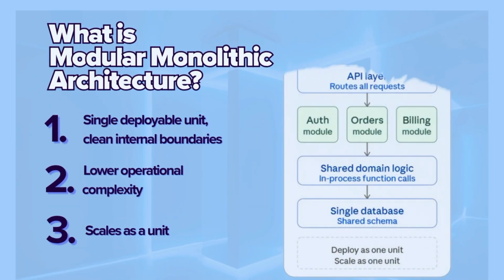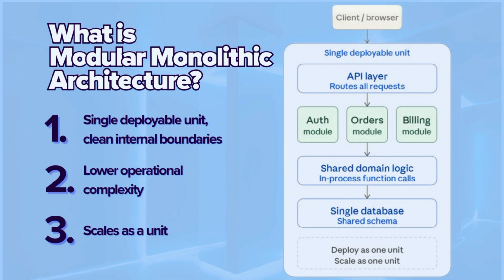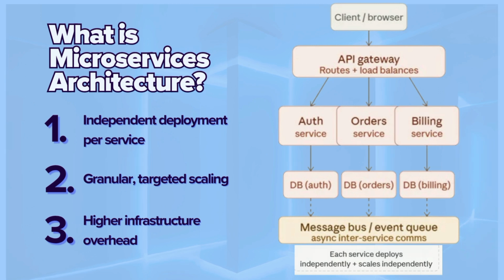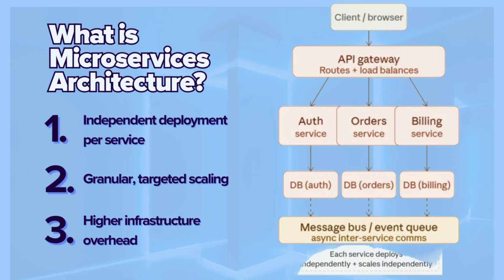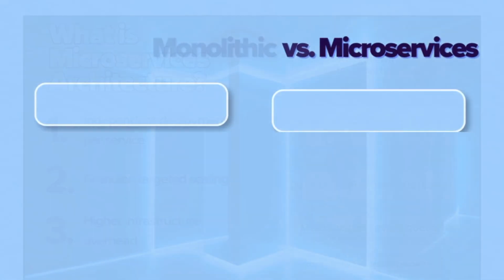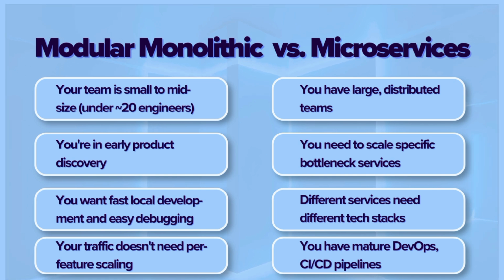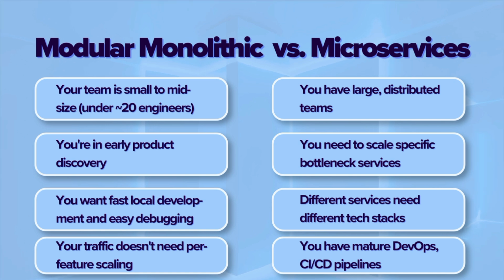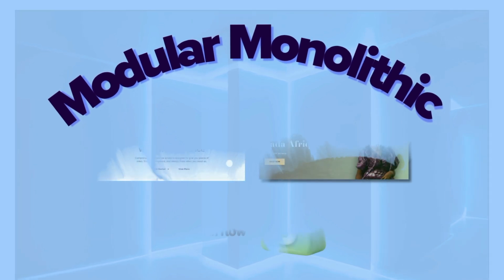Modular Monolithic Architecture vs. Microservices Architecture: Which is Best?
Most developers argue about Modular Monolith vs Microservices like one is obviously better than the other.

However, it depends on your use case. Even at that, choosing wrong can slow your entire team down.

In this video, I break down both architectures from scratch — what they are, how they actually work, the real trade-offs, and which one you should be reaching for at your stage of building.

⏱ Timestamps
0:00 – Hook
0:30 – Introduction
1:00 – What is a Modular Monolith?
2:15 – What are Microservices?
3:00 – The Real Trade-offs
4:30 – Real-World Examples
5:15 – Which Should YOU Pick?